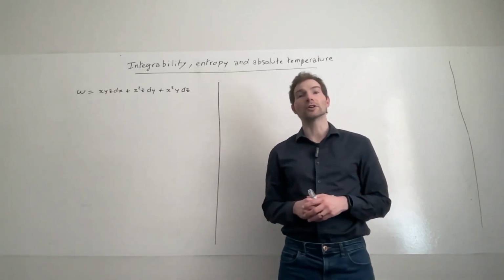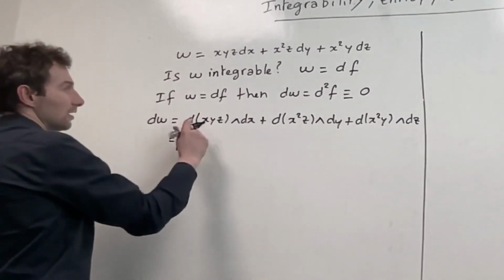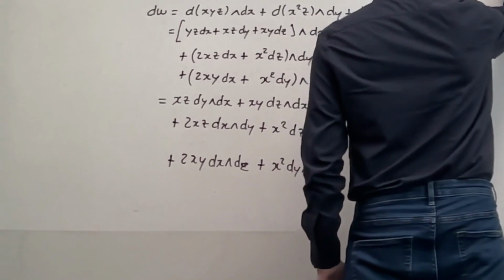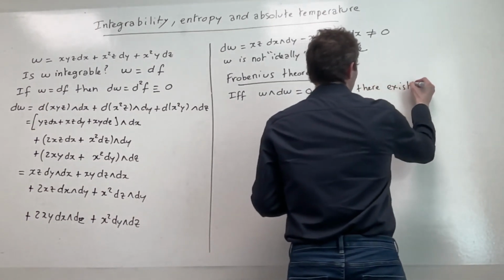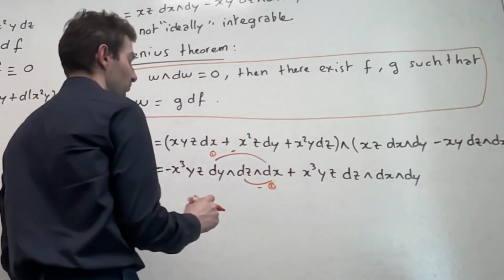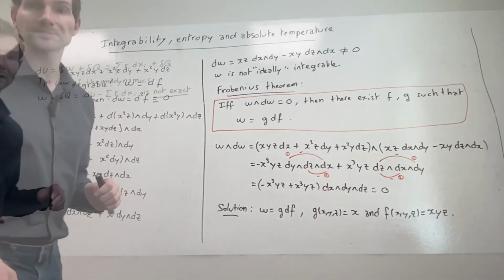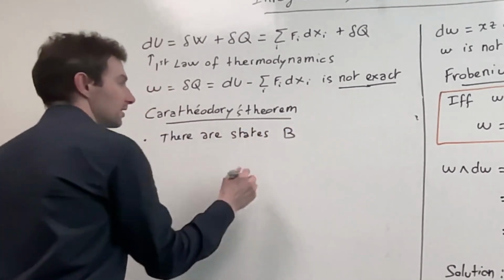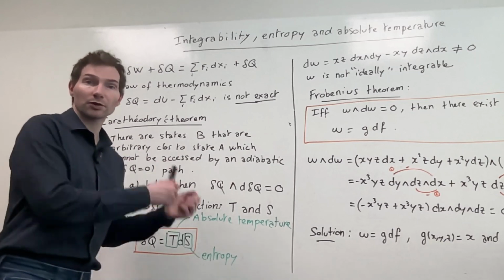To the Whiteboard! - Integrability and Caratheodory's conception of entropy and absolute temperature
In this video, I present a simple case of a 1-form that is not exact (that is not even closed in fact) but which can be "fixed" by relying on a theorem by Frobenius. This theorem allows to find an integral of some classes of  inexact 1-forms up to an integration factor.
As it turns out this is precisely the reasoning behind Caratheodory's axiomatic attempt at framing the 2nd law of thermodynamics, and more specifically the notion of absolute temperature and that of entropy.